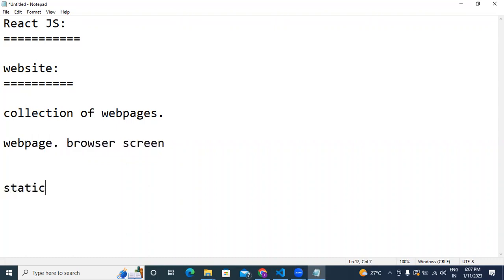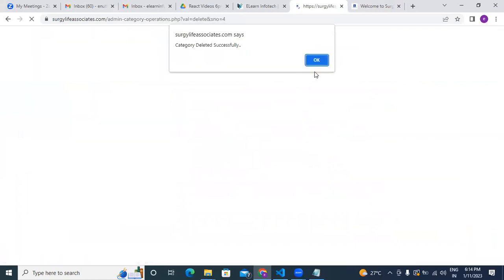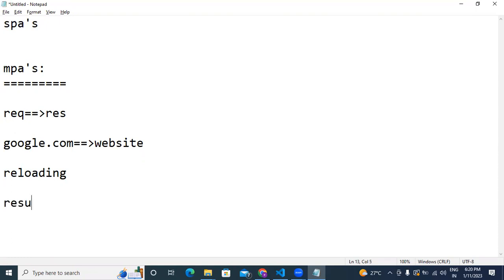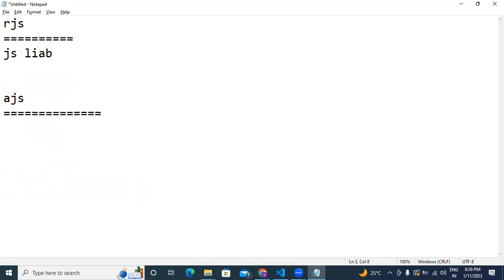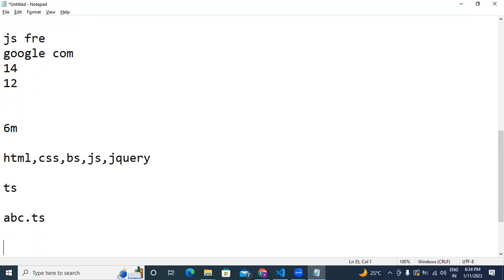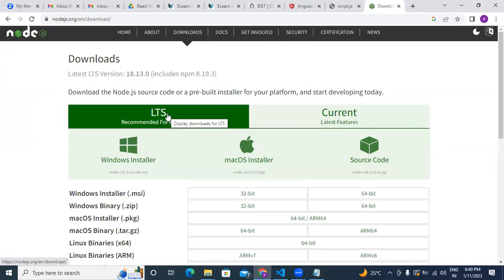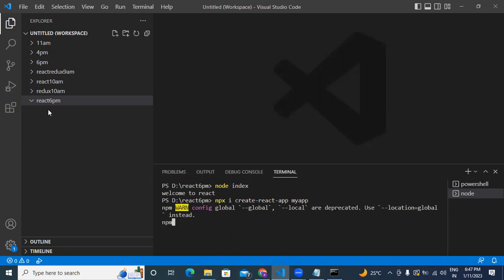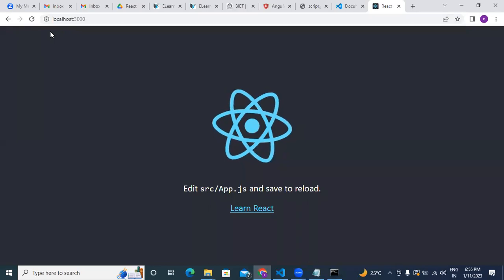React JS Course demo | React JS Introduction PART-1| React JS Course in Hyderabad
React JS training in Hyderabad | React JS Course in Hyderabad

ELearn InfoTech Offers React JS course in Hyderabad. The faculty at ELearn InfoTech are corporate professionals providing in-depth React JS training with projects. The React JS course in Hyderabad at ELearn InfoTech will enable our students to develop web applications. Apart from the theoretical aspect of the React JS training Course, the practical aspect contains hands-on demonstrations with projects. The React JS training at ELearn InfoTech will aim to provide our students the Realtime knowledge and practical skills lined with industry standards with 10+ years experienced React JS trainers.

React JS training
React JS Developer Road Map
Full Stack Web Development with React JS
Full stack React JS developer
how to become full stack React JS developer
React JS Development Course
React JS Developer Full course
React JS For Beginners
React JS Course Demo
React JS Developer Course in Hyderabad
React JS Full Stack
What is React JS Developer Job Role
React JS In Telugu For Beginners
React JS Complete Course